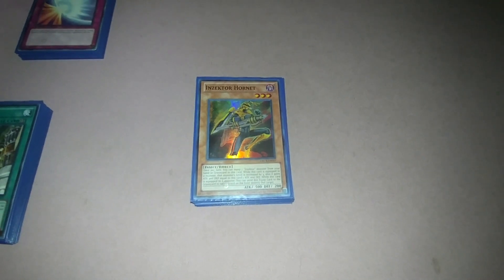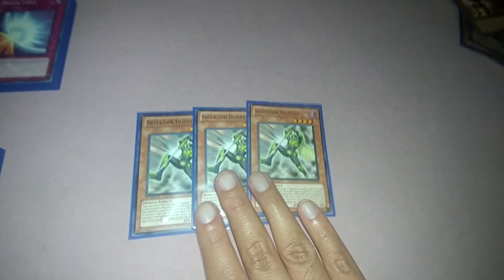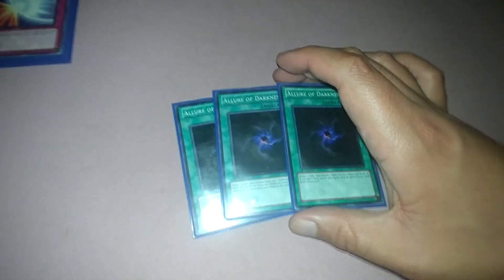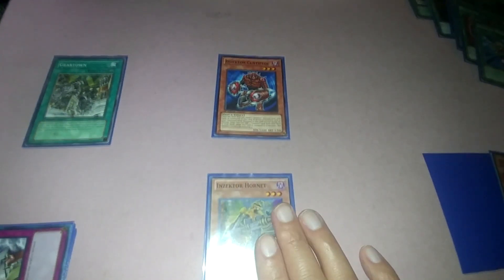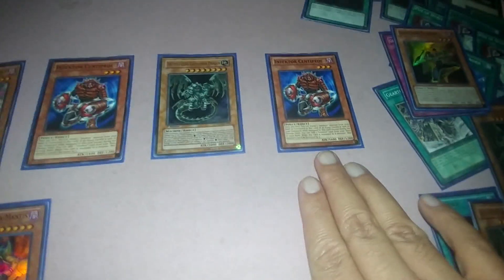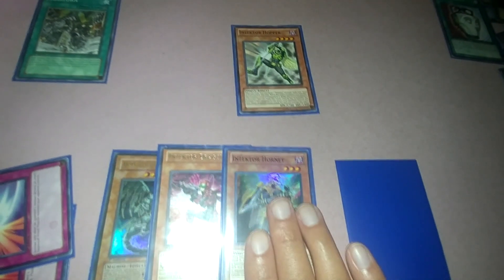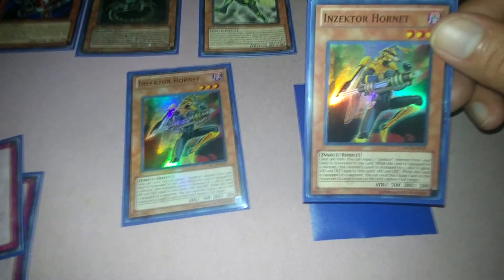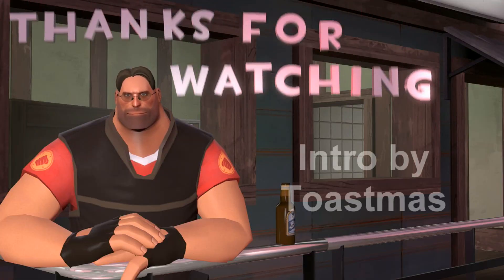Bugs In The Machine, Ancient Gear Izektor Deck Profile